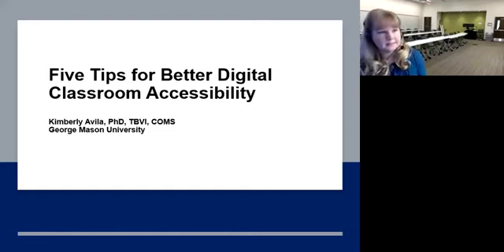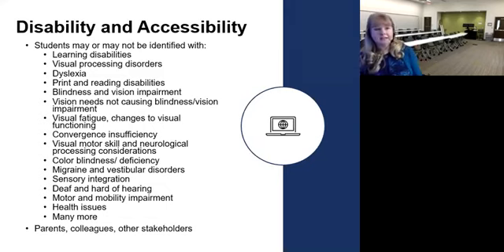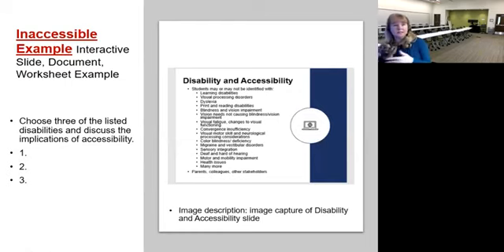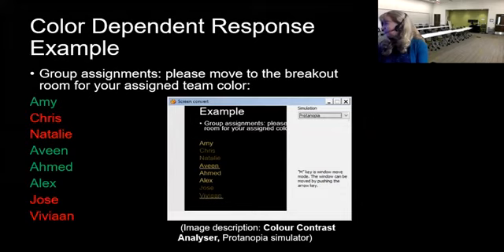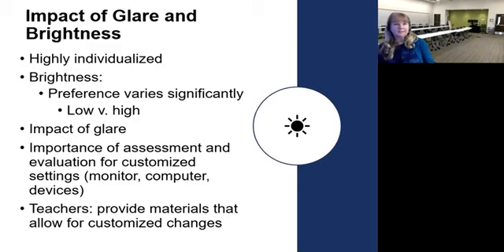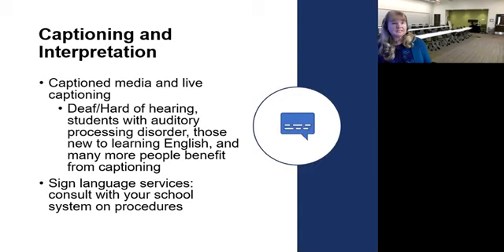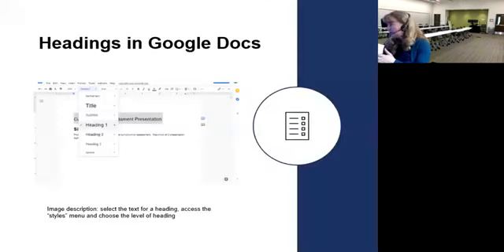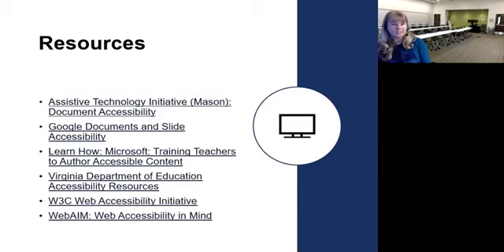Five Tips for Better Digital Classroom Accessibility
A webinar for teachers led by Assistant Professor Kimberly Avila.

Digital accessibility benefits many students in general and special education settings but takes planning and skill to integrate into your online classroom. This session will provide a basic overview of accessibility and five quick tips to start using now in your materials and virtual classroom.